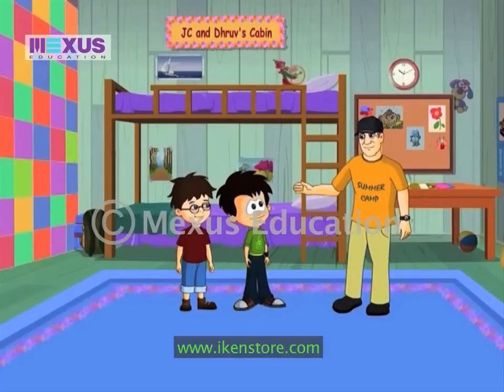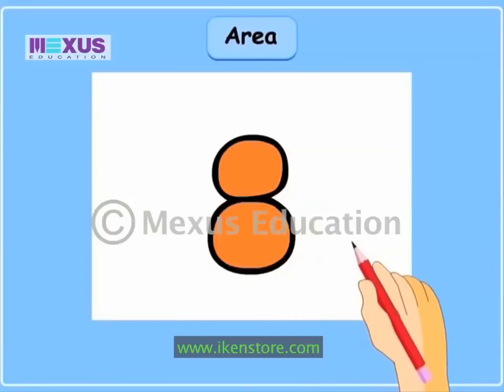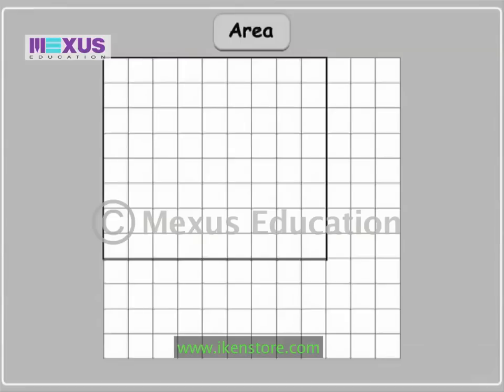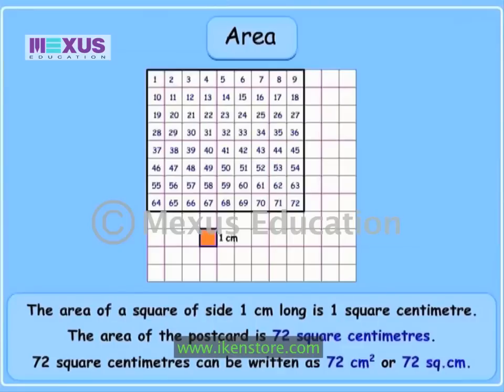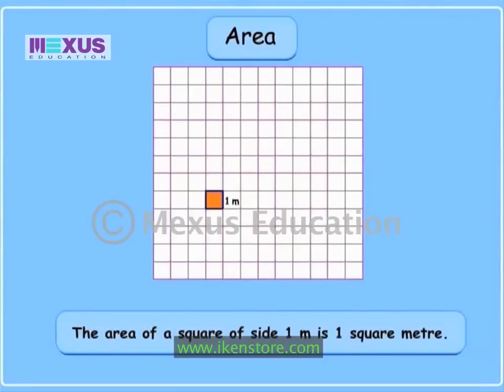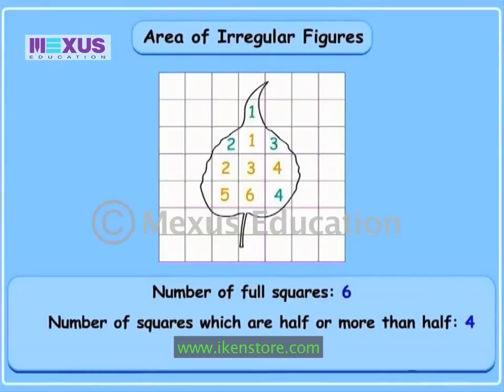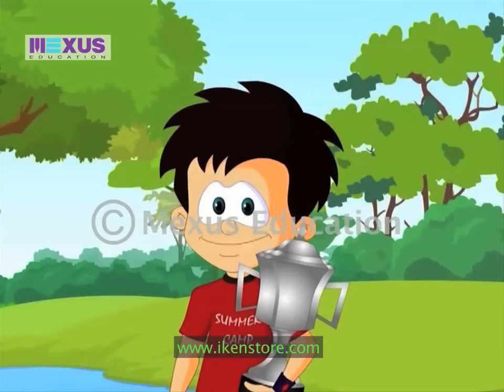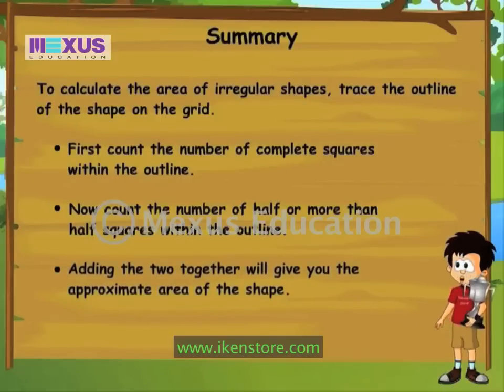Area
JC and his friend, Dhruv are at summer camp. They have been given the task of decorating their cabin, for a competition. They cover one entire wall with different coloured squares. When the camp counsellor comes to inspect it, he appreciates it and mentions that the area of the wall is 40 squares. JC and Dhruv want to know what area is. The counsellor explains the concept to them along with the ways of finding the area of regular and irregular shapes.